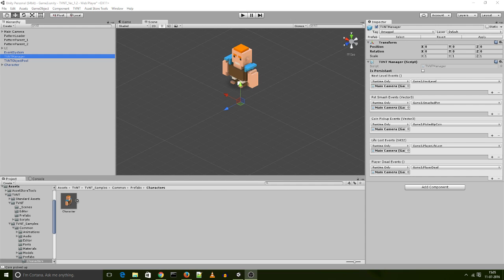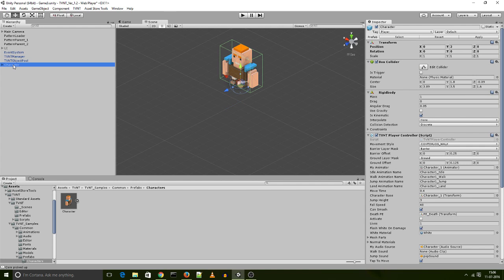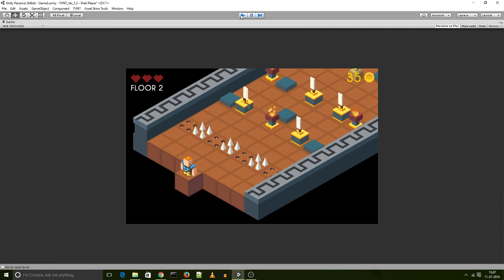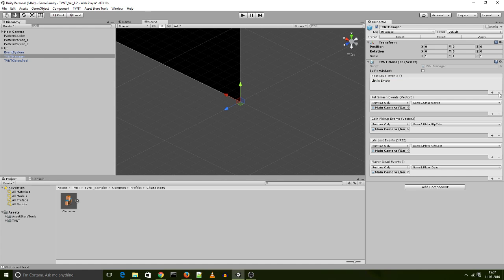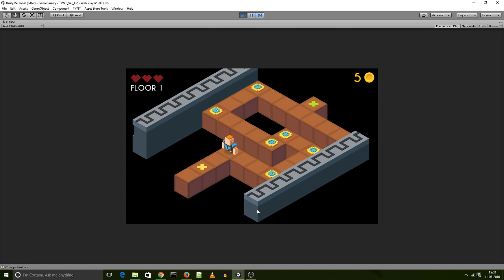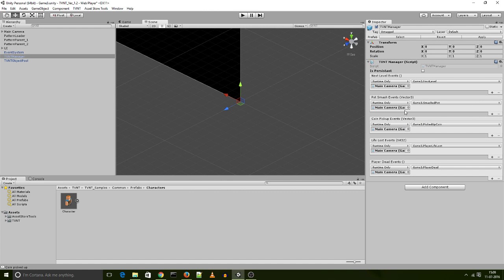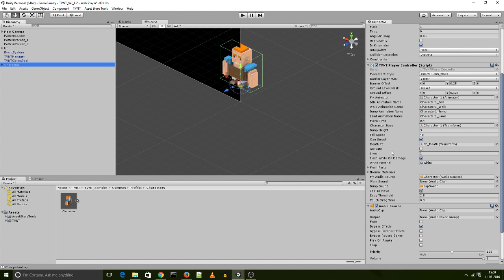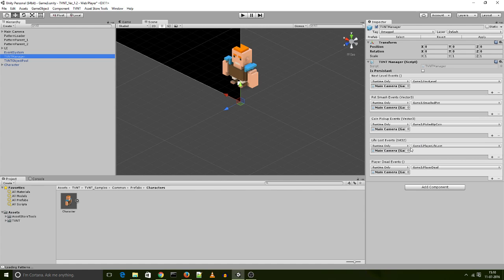TVNT 1.2 : TVNTManager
The Verby Noun Toolkit provides you with a set of sample games and tools to help you create that next addictive verby noun game.